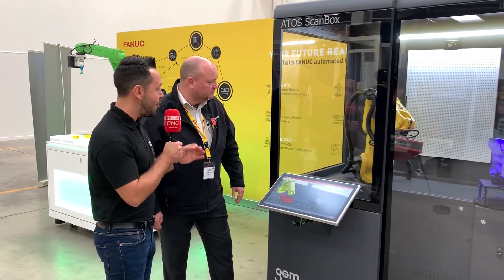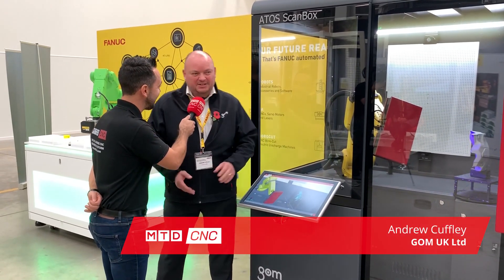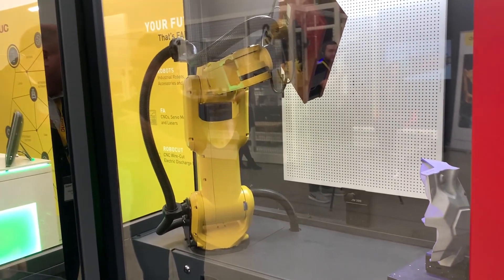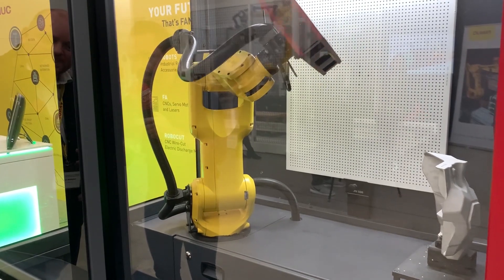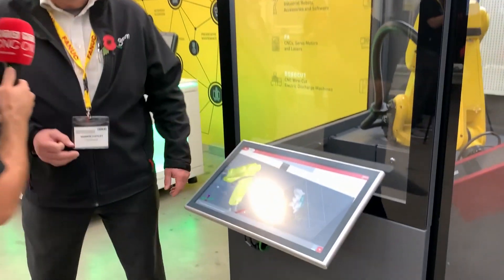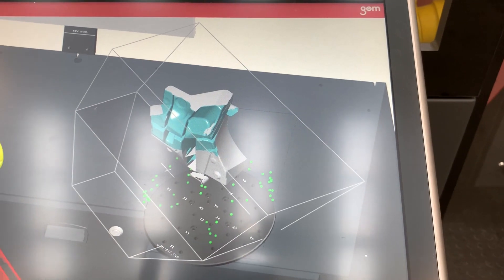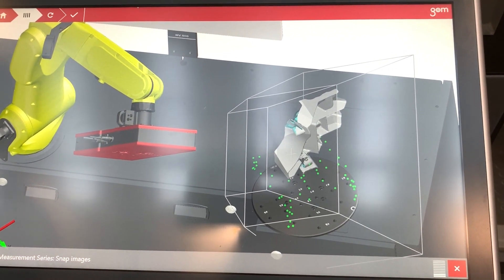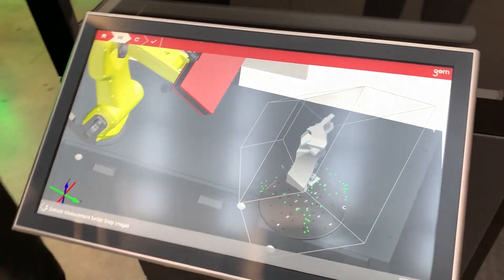Measure tight tolerances scanning automatically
How do you try to take errors and reduce operator input out of measuring irregular parts, castings and other tricky components? how about this from GOM and FANUC.